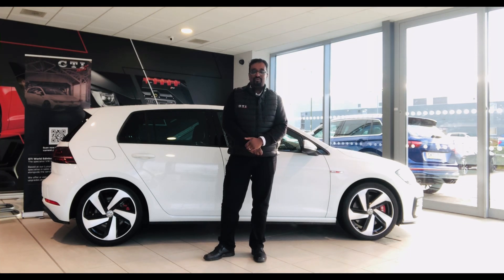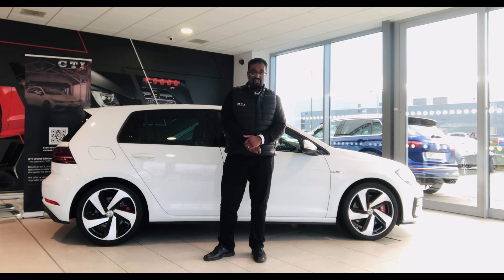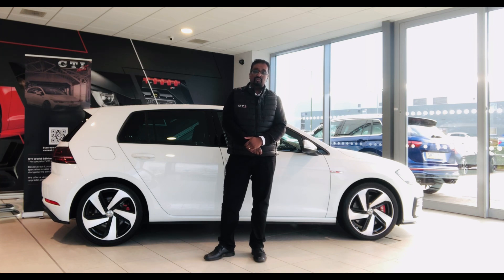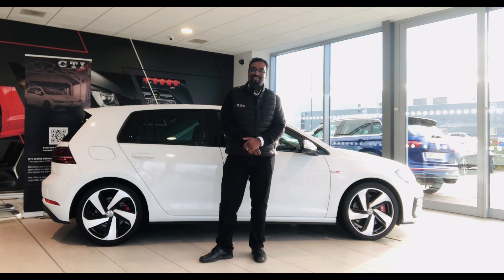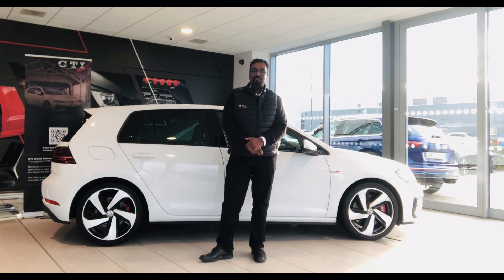SO19SFY GOLF GTI PERFORMANCE